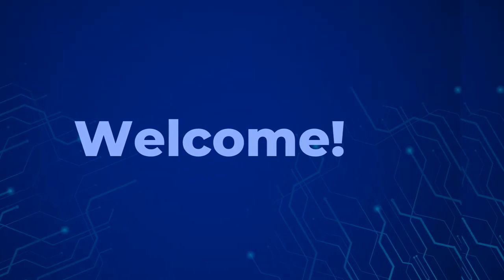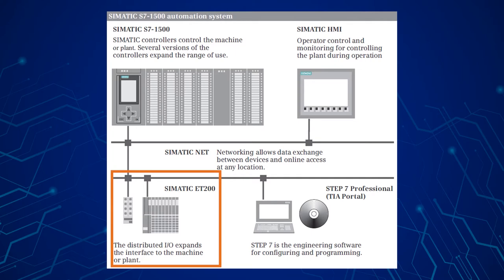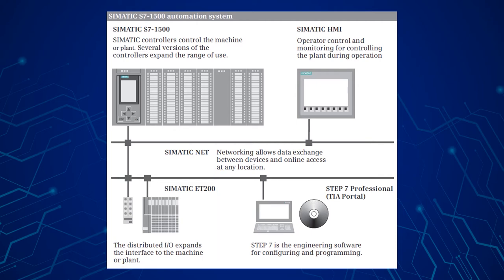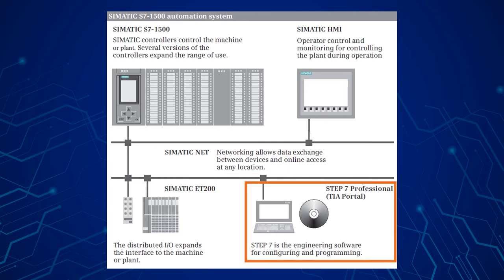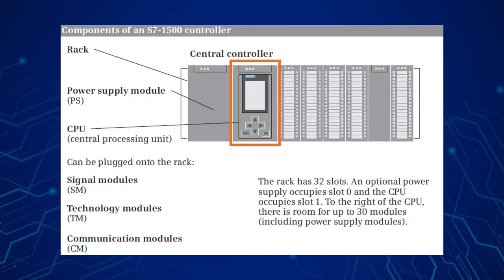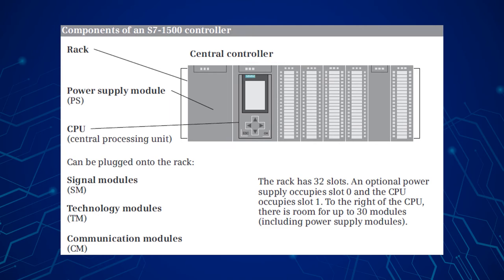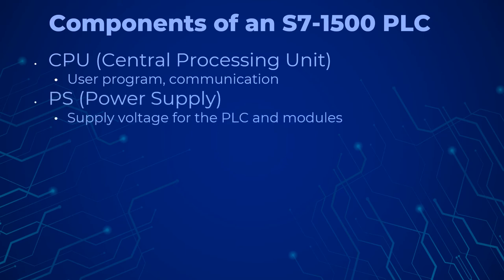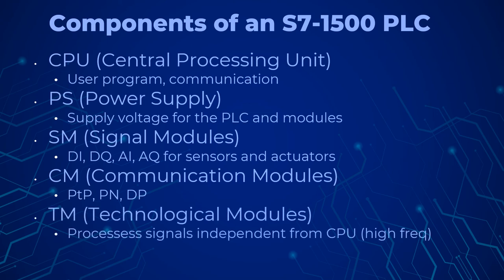Siemens S7-1500 station overview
Hello,

in this video we are talking about the S7 1500 SIMATIC stations in general. Hope you find it helpful and learn something new from it!

0:00 - Intro
0:15 - S7-1500 automation system
2:33 - Components of a station